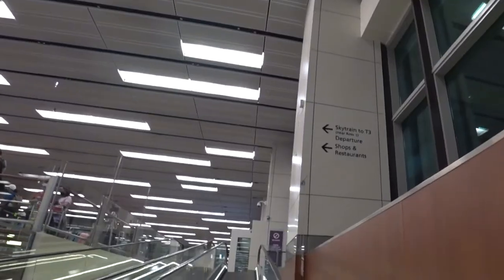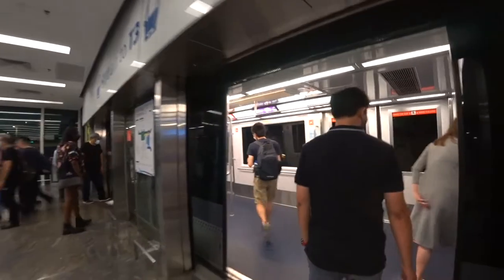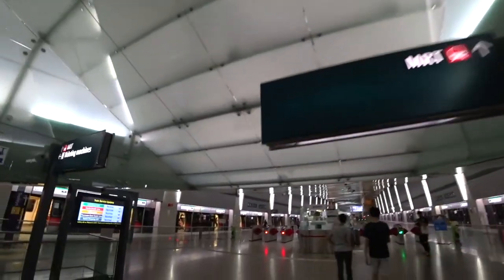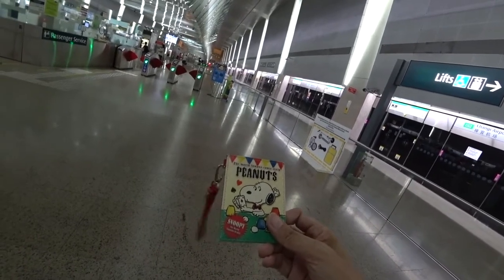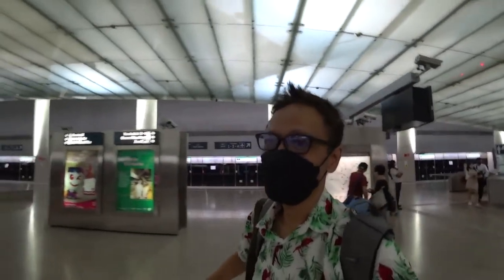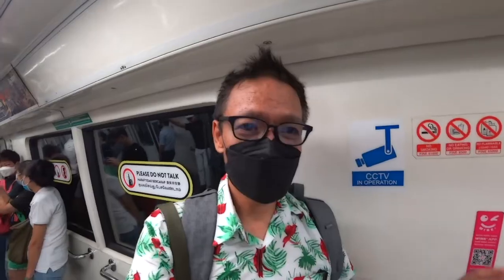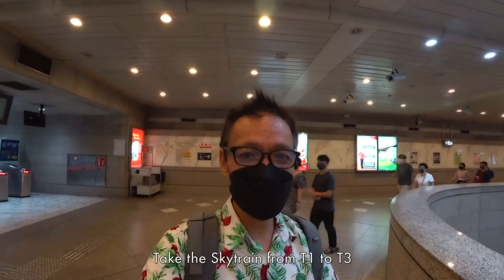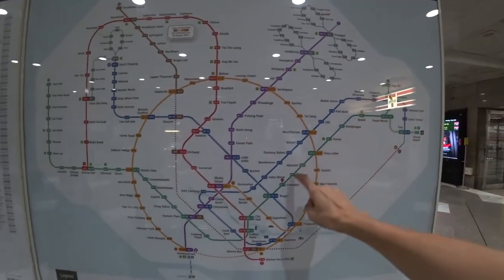#223 Connecting to the City: A Step-by-Step Guide on Using MRT from Changi Airport 🇸🇬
In this video, I travelled from Singapore Changi Airport Terminal 1 to the City, using only trains. @changiairport

SAVE US$ 3.2 FOR YOUR FIRST ACTIVITY ON KLOOK BY USING THIS

GET 10% REBATE ON BOOKING.COM WHEN YOU BOOK YOUR STAY USING THIS